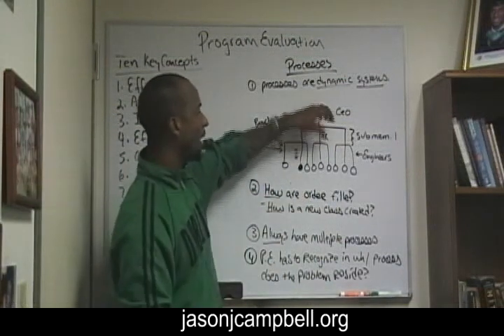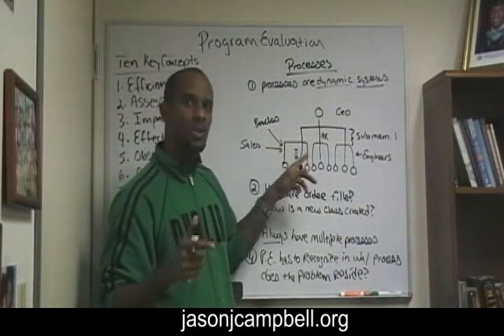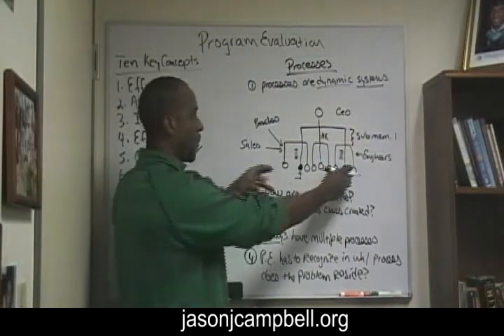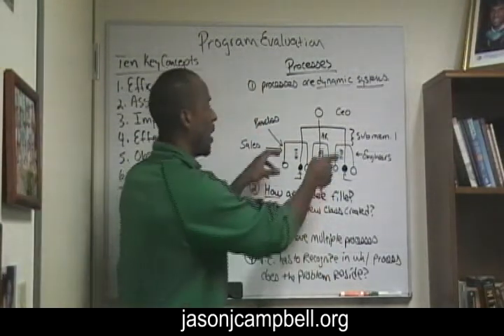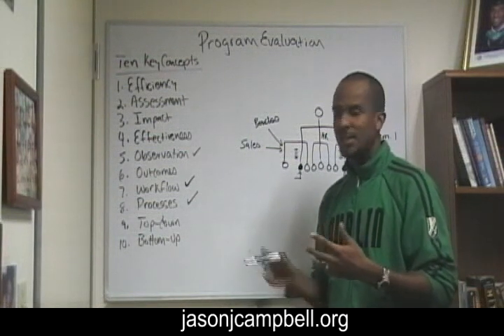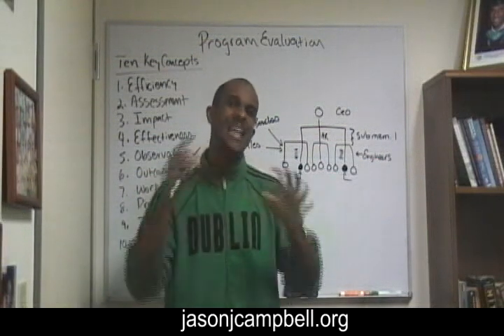What is Program Evaluation? 4